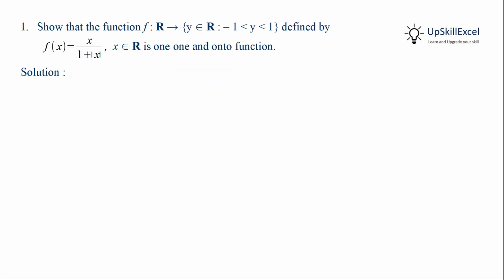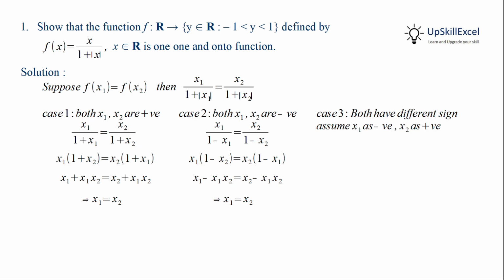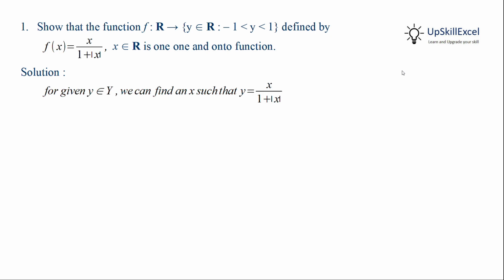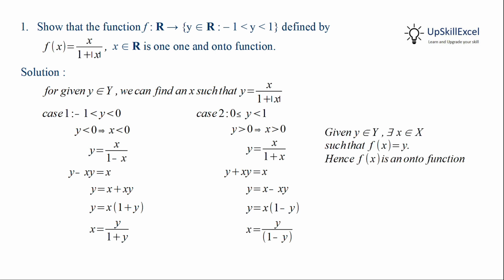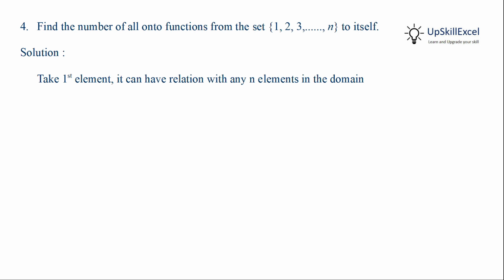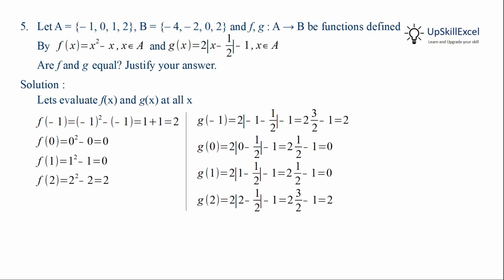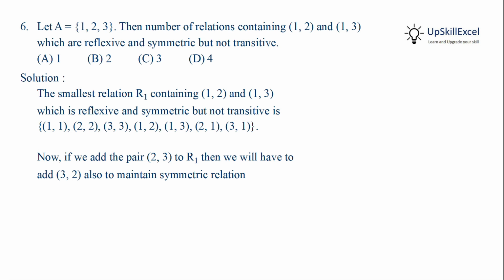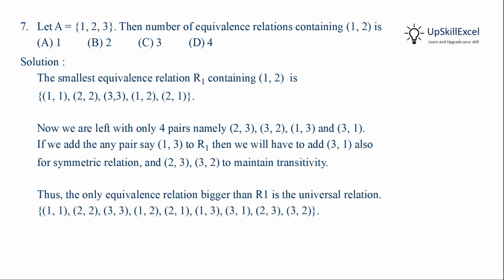Relations and Functions | CBSE | Class 12 | Chapter 1 | Maths |miscellaneous exercise Solution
CBSE Class 12 Maths Chapter 1 Relations and Functions miscellaneous exercise Solution

0:03 1. Verify f(x) = x / (1 + |x|) is one-one and onto function.
3:04 2. Verify f: x^3 is injective.
3:26 3. Consider P(X) which is the set of all subsets of Non empty set X, . For subsets A, B in P(X), ARB if and only if A ⊂ B. Is R an equivalence   relation on P(X)?
4:15 4. Find the number of all onto functions from the set {1, 2, 3,..., n} to itself.
4:51 5. Let A = {– 1, 0, 1, 2}, B = {– 4, – 2, 0, 2} and f, g : A → B be functions defined by f(x) = x^2 - x, g(x) = 2|x-1/2| -1. Are f and g  equal?
5:42 6. Let A = {1, 2, 3}. Then number of relations containing (1, 2) and (1, 3) which are reflexive and symmetric but not transitive. (A) 1 (B) 2 (C) 3 (D) 4
6:54 7 . Let A = {1, 2, 3}. Then number of equivalence relations containing (1, 2) is (A) 1 (B) 2 (C) 3 (D) 4